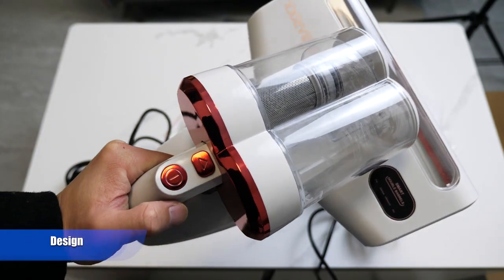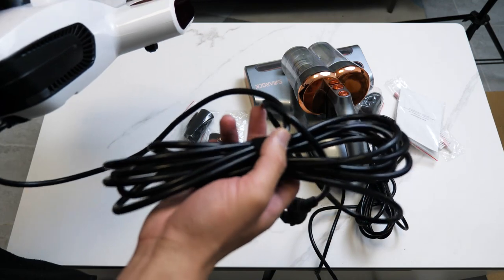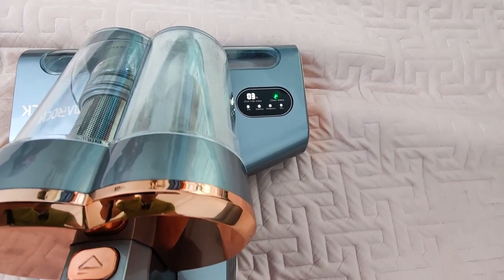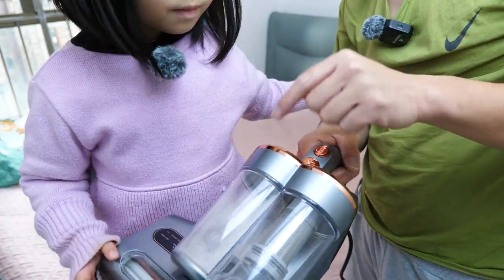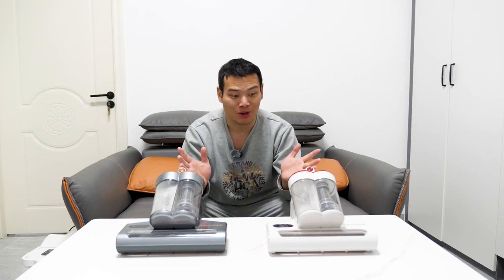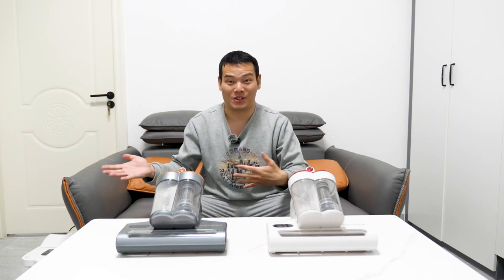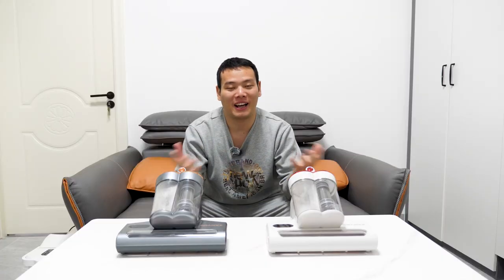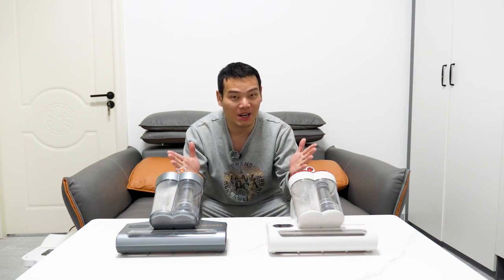Smarock S10 / Pro Mite Cleaner Review: Good Value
Introducing the best price mites vacuum cleaners on the market: the Smarock S10 and S10 Pro. They come with a powerful cleaning ability, an original dual-cup design, and an excellent price! Now on promotion

S10 Pro Highlights
Strong & Wide Suction

The 500W motor features high efficiency, strong suction, and great durability.

With 500W power and 13KPa suction, Smarock S10 Pro provides you with deep and efficient cleaning.

With a 230mm suction inlet, the S10 Pro cleaning machine lets you clean big furniture easily and effortlessly, such as big beds and long sofas.

Innovative Metal Brushroll

The brushroll consists of a metal body and silicone strips, delivering faster and stronger tapping.

Constantly fast and strong taps easily remove dust mites from your mattress and well protect the mattress surface.

Original Dual Cups

Smarock S10 Pro contains 2 cups one for filtration and another for dust storage.

The original design of dual cups effectively separates dust mites and other allergens from the air to achieve better air filtration and avoid filter clogging.

Smart Dust Mite Sensor

The intelligent sensor can calculate the dust mites in the environment with high precision and display the dust mite index and clean status to help you clean in a smart way.

When your mattress is clean, the clean status light turns green.

99.9% Mite Removal

Smarock S10 Pro releases a 253.7nm UV wavelength that can kill 99.99% of mites and bacteria deep in the mattress and generates ultrasonic waves to stop the reproduction of mites for a more thorough cleaning.

To avoid harm to your eyes, the UV light will automatically turn off when the machine is lifted.

Multi-Directional Heating

The S10 Pro cleaner can heat to 55°C to kill mites and dehumidify your mattress.

The multi-directional heating design makes cleaning deeper and more thorough.